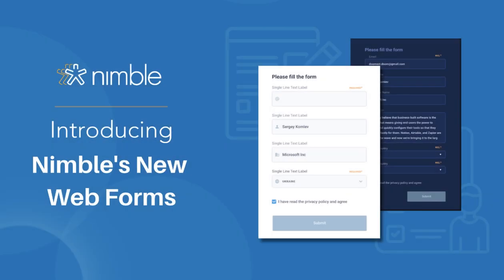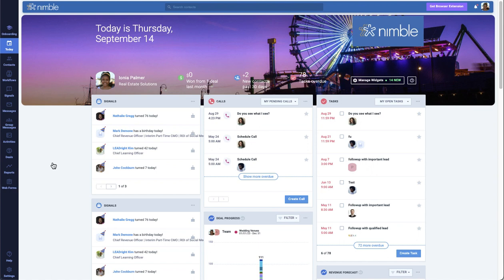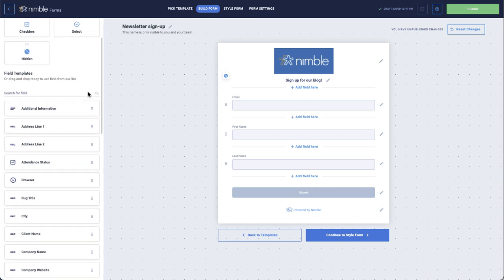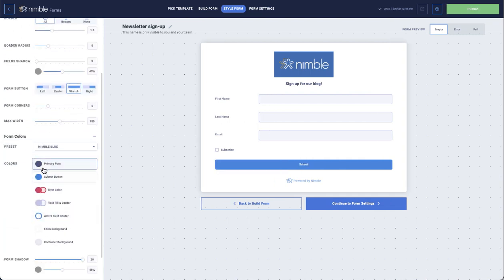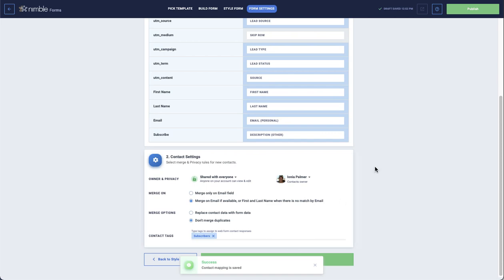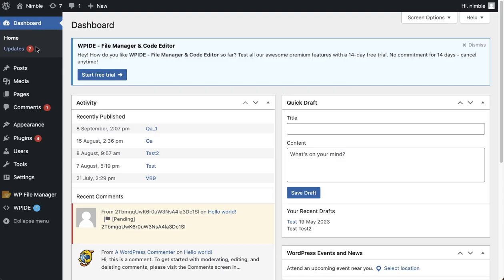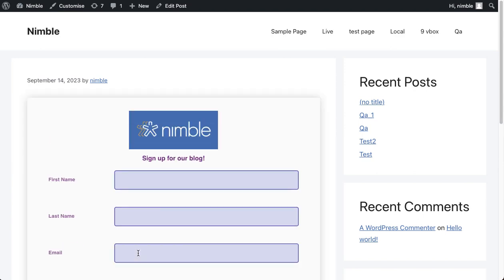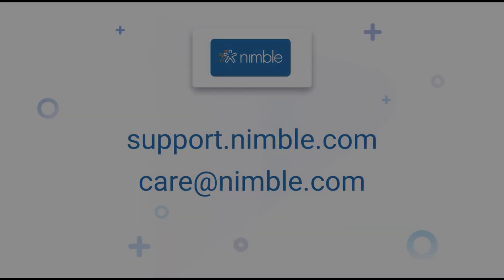Getting Started with Nimble Webforms Video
Nimble's Webforms is a powerful new feature that allows users to gather the information they need from their leads and contacts. Quickly and easily create customized online forms that can be embedded in emails, websites, and social media pages as well as integrated with other services. With the intuitive drag-and-drop editor and pre-designed templates, creating these forms is a breeze.